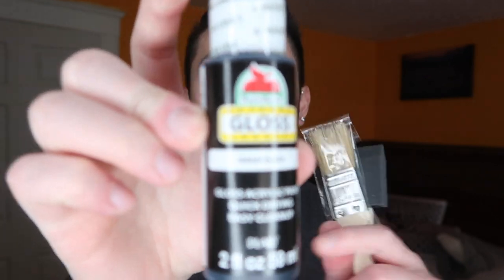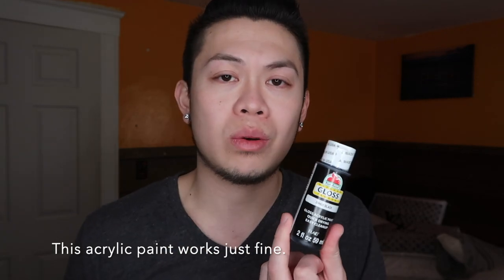DIY Louis Vuitton Wall *EASY TUTORIAL*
Hi friends!

I was bored during quarantine so I decided to tackle a little DIY project. It cost me about $4 and it's a fun project to do. I was using paper stencils at first until a friend help me print out some stick on stencils that made it a lot easier.

What you'll need:
- Acrylic paint (2oz was more then enough for my wall)
- fine tip paint brushes
- pencil and white paper to sketch out stencil
- paper plate to hold the paint
- wall tape